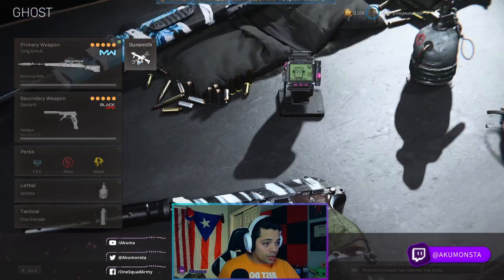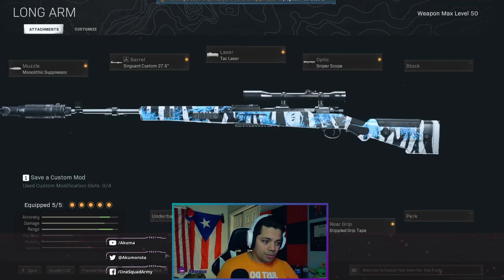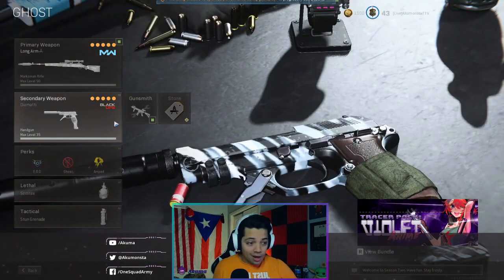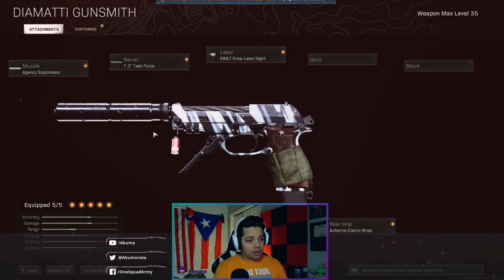Better than the Sykov! Best GHOST Loadout right now! 15 Bomb Game. Call of Duty: Warzone Short Clips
Insane gameplay and game sense with my ghost Kar98 and Diamatti. Diamatti complete and still destroys in the new meta! I hope you guys enjoy in this insane 15 bomb short clip!

🌟Did you like the video? Leave your like 👍
🌟Did you like it very much? Leave your favorite 👌
🌟Comment what you think of the video! 👄

Hello everyone! I'm a Gamer and Youtuber. Currently work in the military and stream on my free time. Support the troops by dropping a sub!

All donations will not be used for anything but to only improve the quality and experience of this channel and give you guys the best entertainment and what you deserve.

Anything helps immensely, thanks and lots of love!

Timestamps

0:00 Intro
0:45 Gameplay
2:04 Loadout